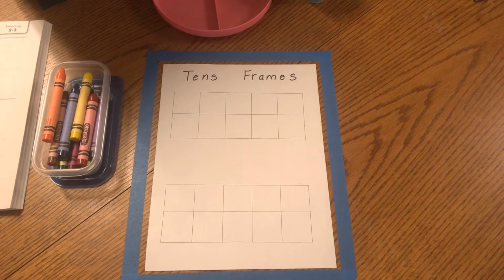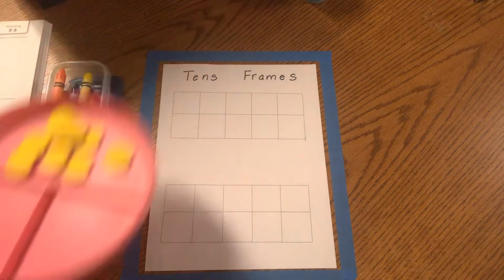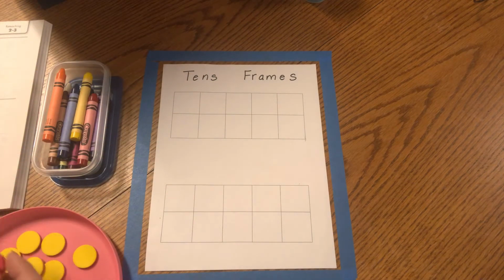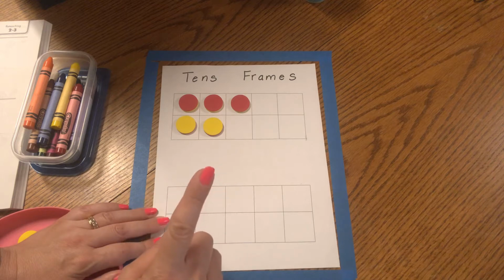2-3: 1 fewer and 2 fewer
Let’s learn about one fewer and two fewer!